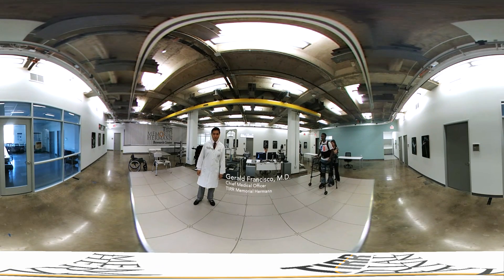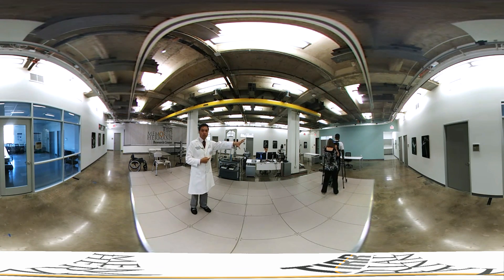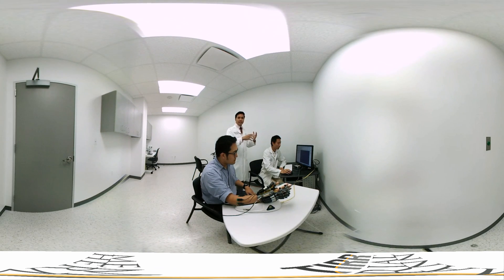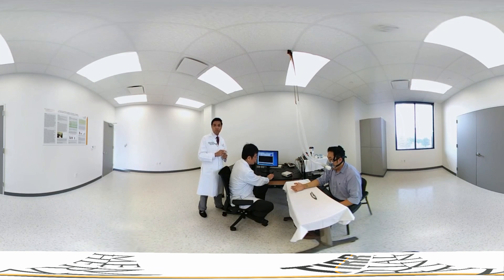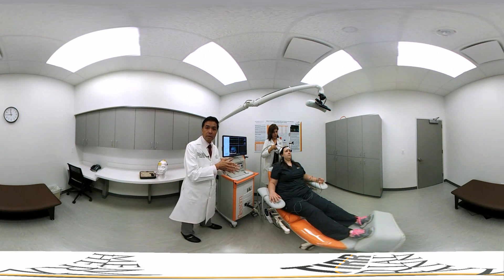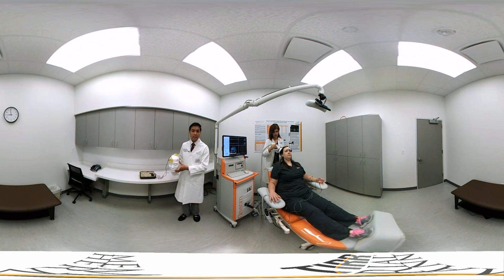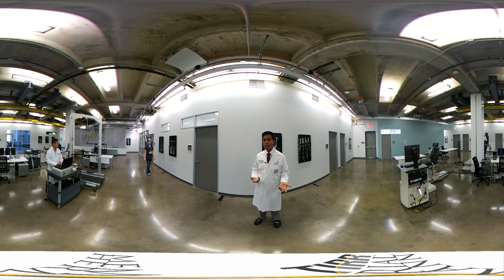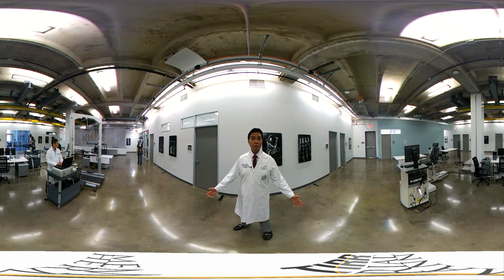TIRR Memorial Hermann NeuroRecovery Research Lab 360° Tour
TIRR Memorial Hermann believes in giving our patients access to innovative technology and medical breakthroughs that can help speed up the recovery process, while providing physiological and psychological benefits to our patients.

The NeuroRecovery Research Center serves as a place for scientists from the Department of Physical Medicine and Rehabilitation at UTHealth to conduct studies that will optimize results for our patients.